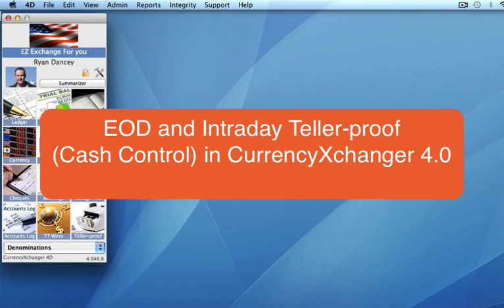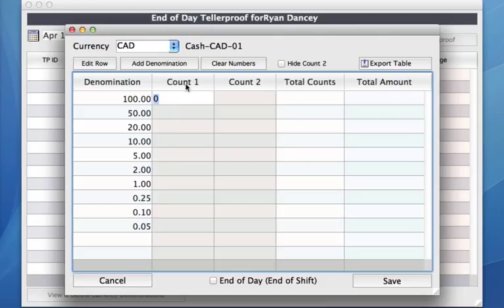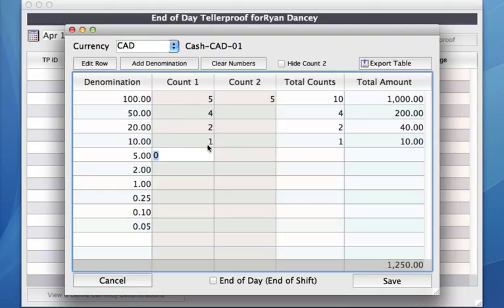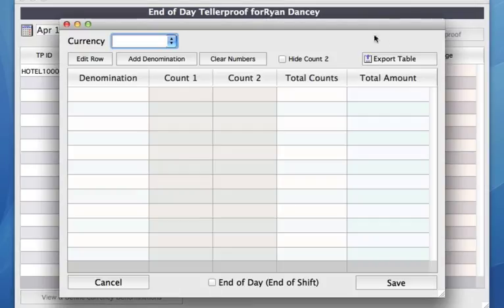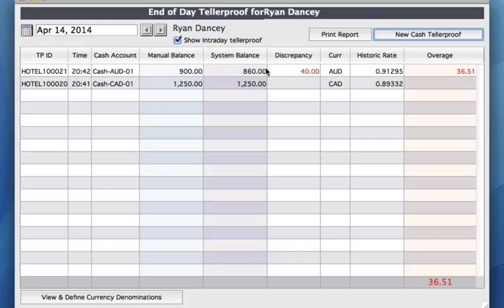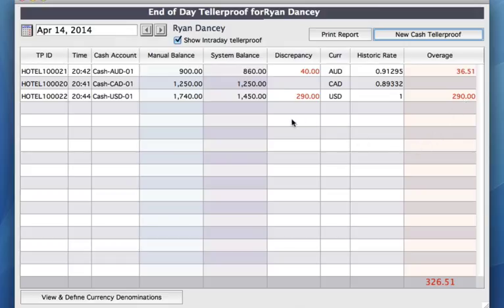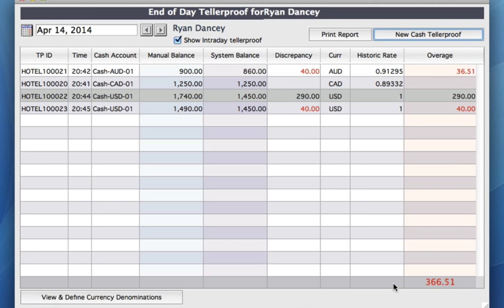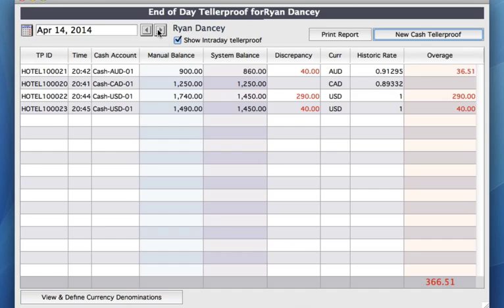Teller proof (Cash Control) in CurrencyXchanger (CXR) | Money Exchange Software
CurrencyXchanger 6 | The Best Currency Exchange Software in the World!
Teller-proofing refers to the daily task of counting denominations of foreign cash currencies against the system balance. This video tutorial shows how to do currency cash control at the end of the day (or intraday) in CurrencyXchanger. You should have already defined your currency denominations. If you are unsure how to do that, you can watch a tutorial